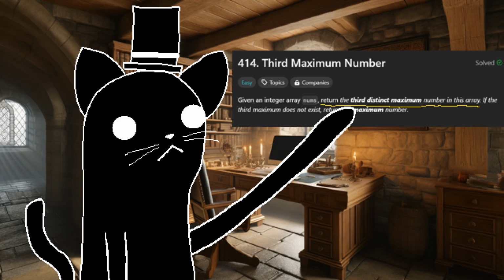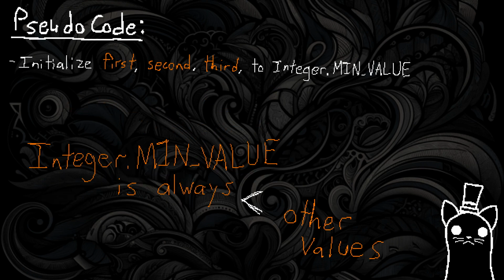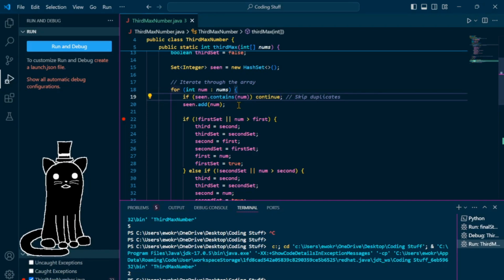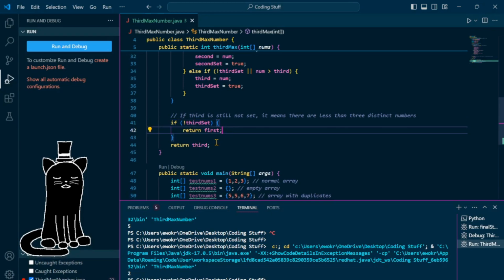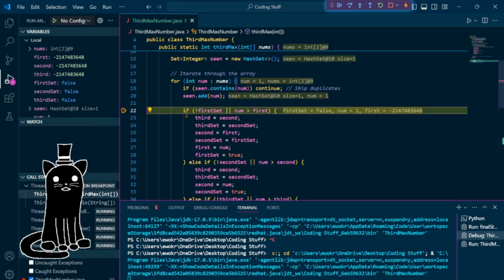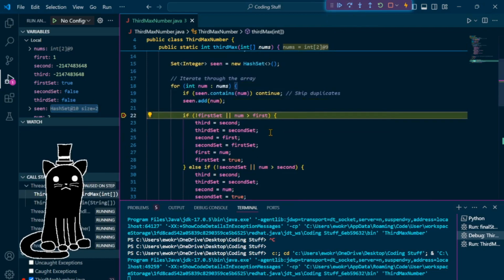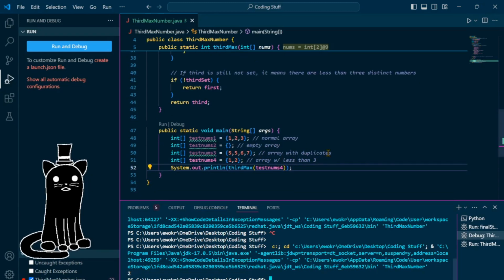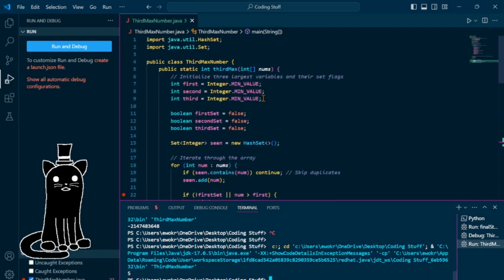Third Max Value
What's up ladies and gentleguys, I hope you're a fan of boring coding problems! I got just the episode here for you if you do. On a real note, I have no idea what I am doing with my life and will continue to try and make use of my computer science degree despite the fact that I still work in retail! Haha! Still not sure what direction this channel is gonna take, making videos takes a long time for me but the end product is always fun to see.

Hope you have a wonderful day, and keep on doin your darndest.